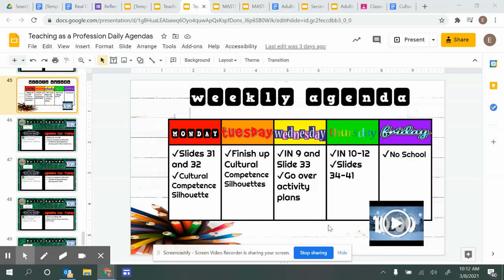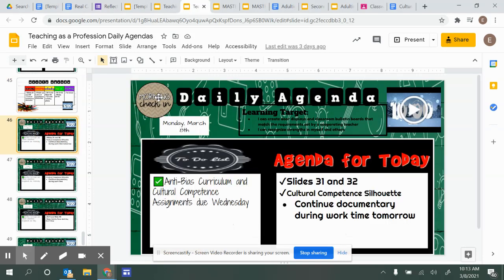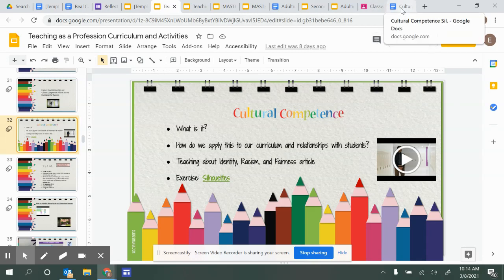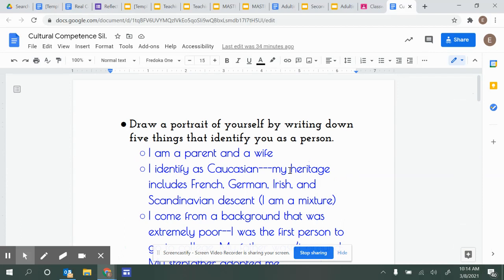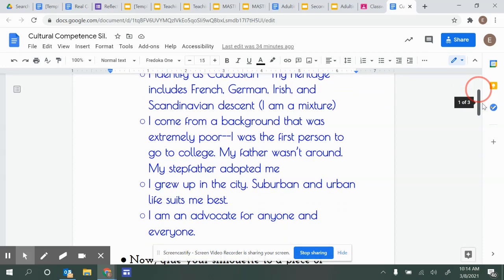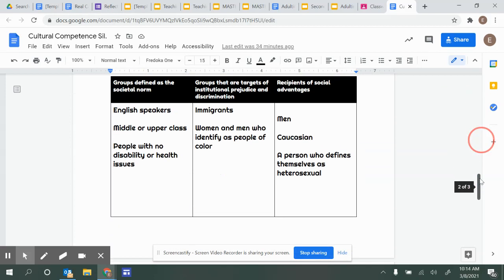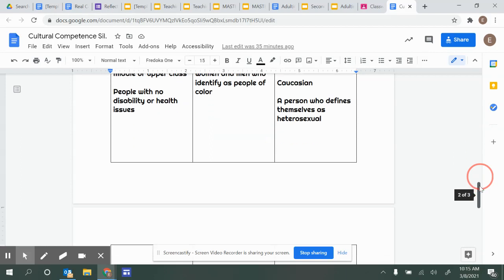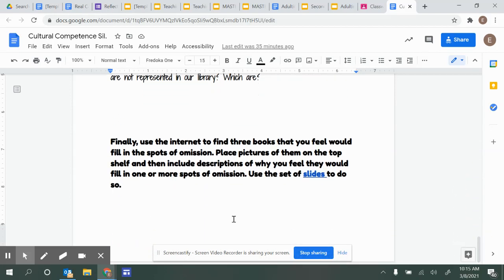Monday, March 8th